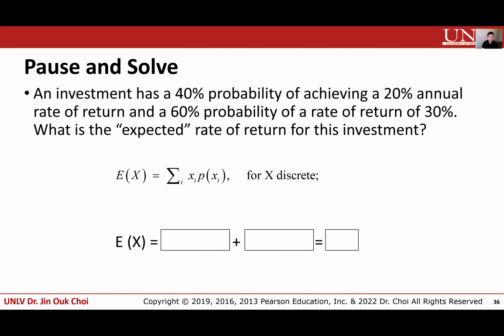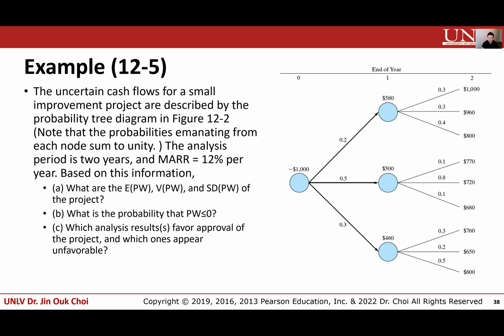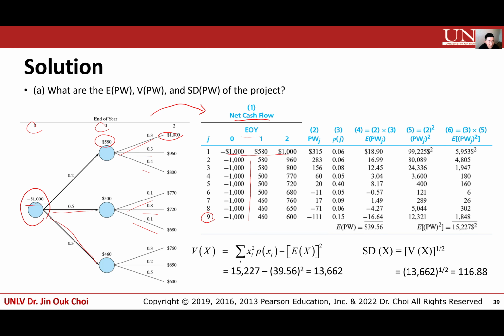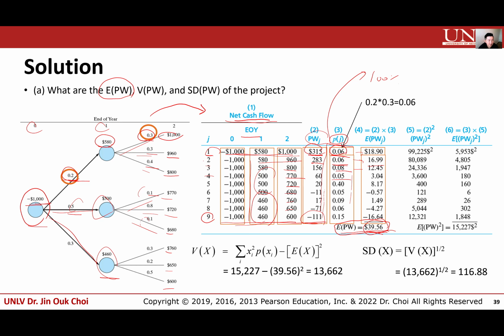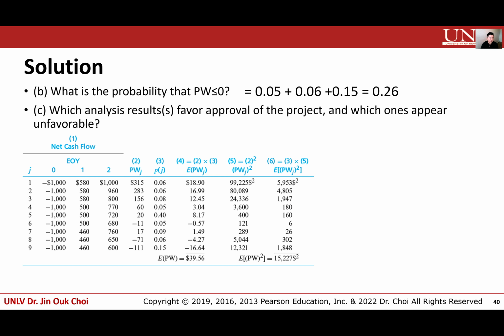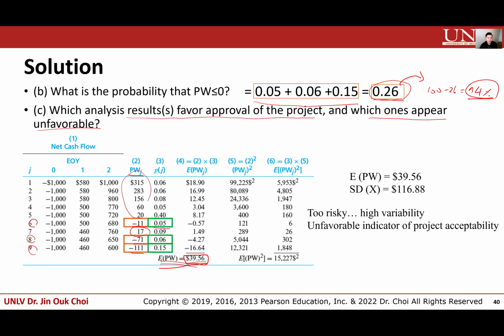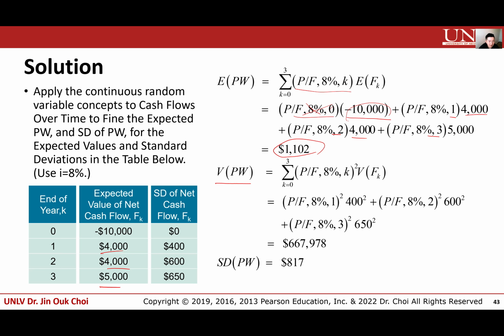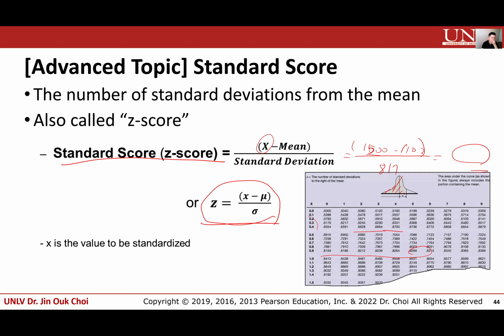Probabilistic Risk Analysis (2/3)